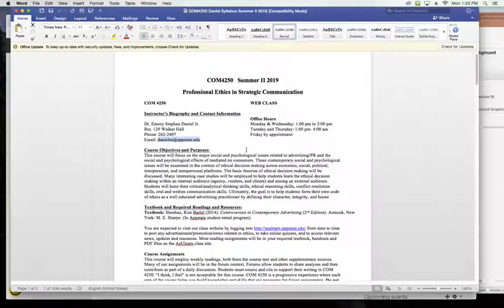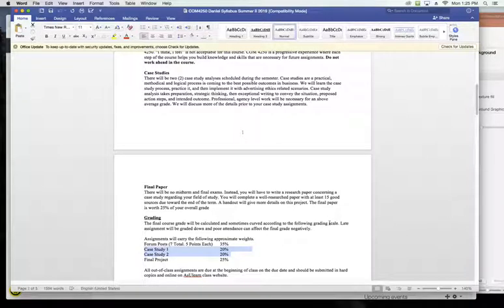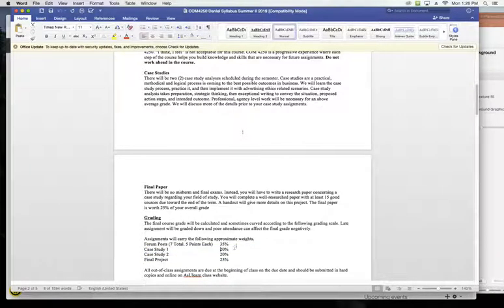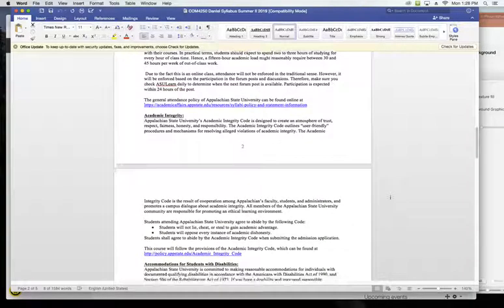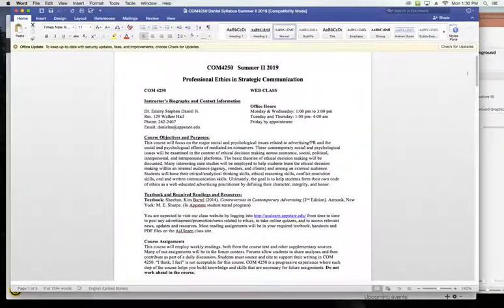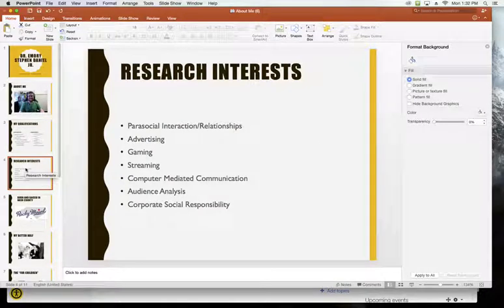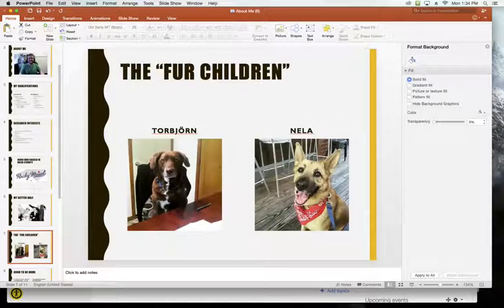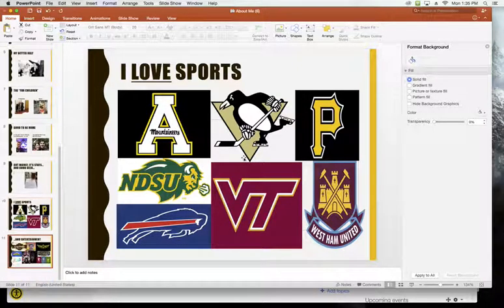Welcome to COM 4250